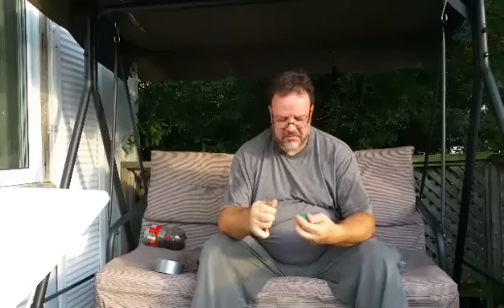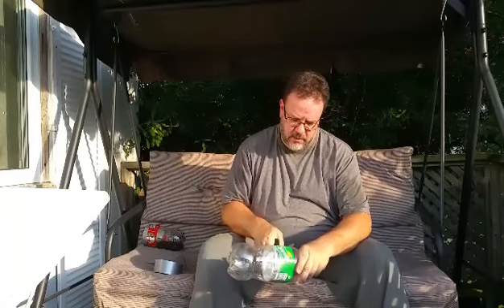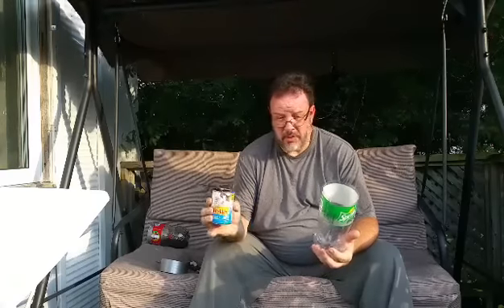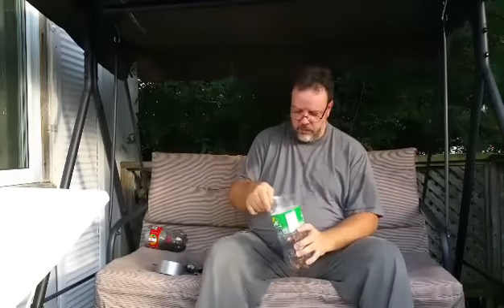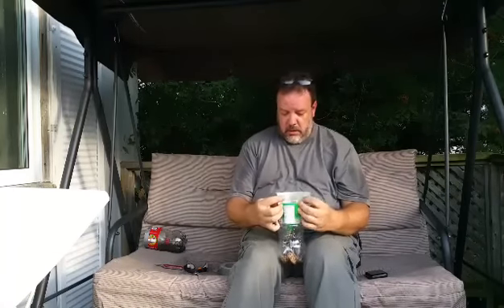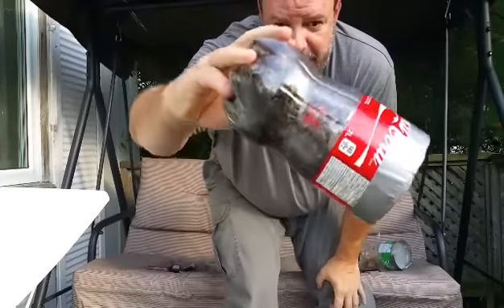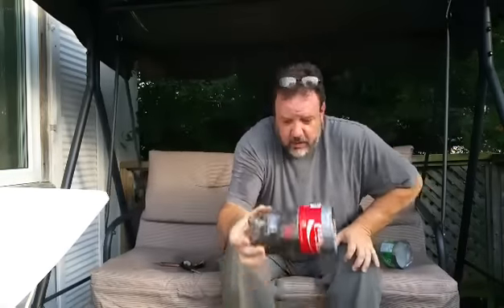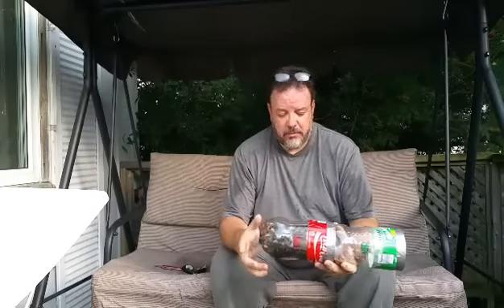Raising Rabbits - Incredible fly trap!!!!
Flies are going to be a problem for any rabbitry but this is a cheap but incredibly effective fly trap for your rabbitry in an attempt to keep down those pesky bugs.